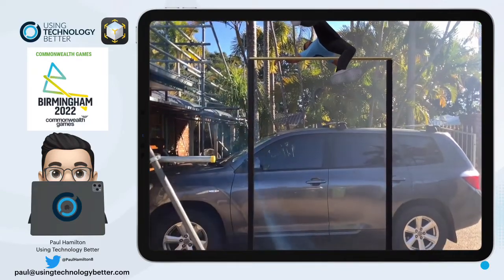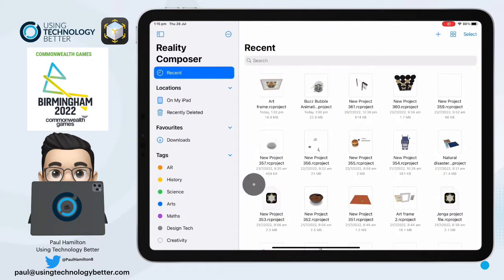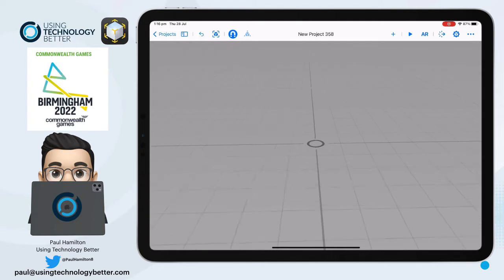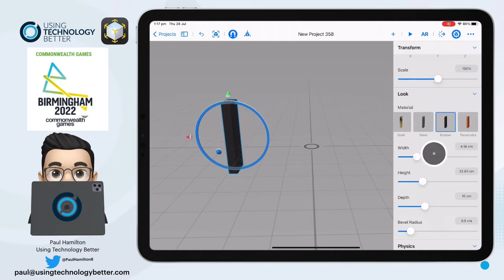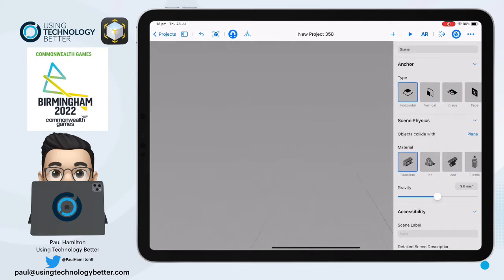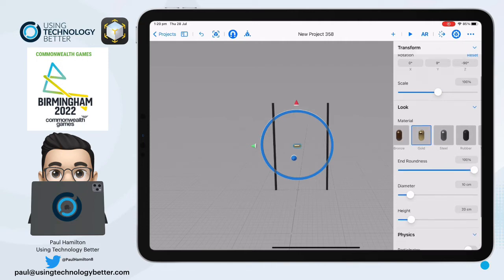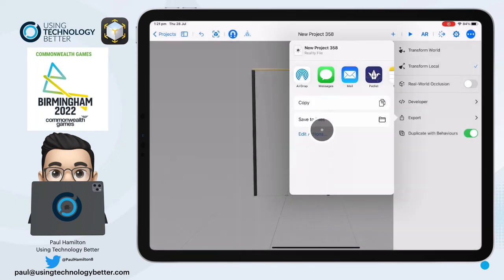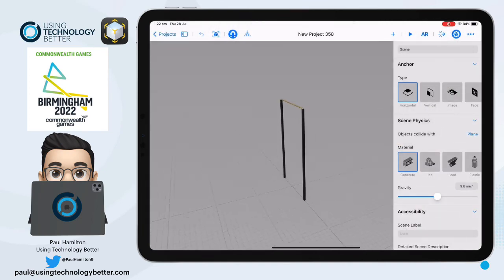Commonwealth Games Augmented Reality Special Tutorial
Paul Hamilton from Using Technology Better takes you through how to create/visualise the high jump Commonwealth Games Record sing Reality Composer. You will need Reality Composer and an iPad for this tutorial.